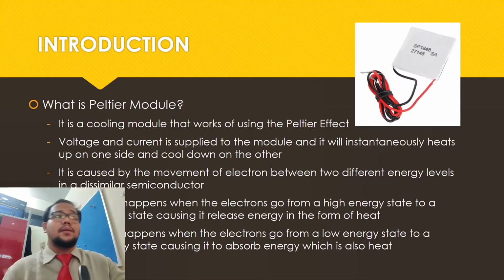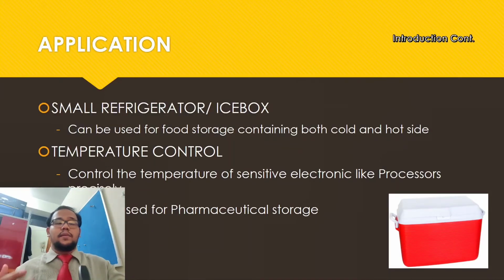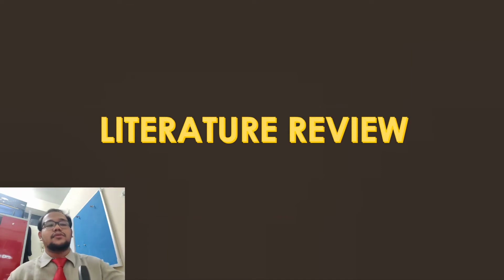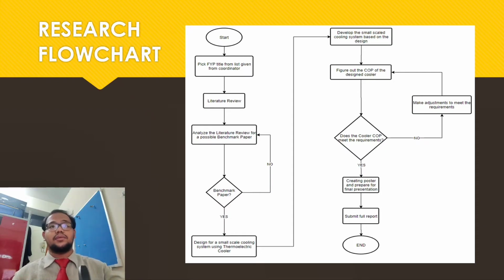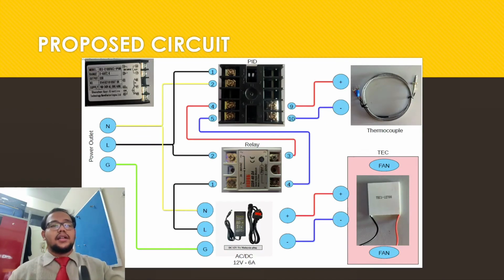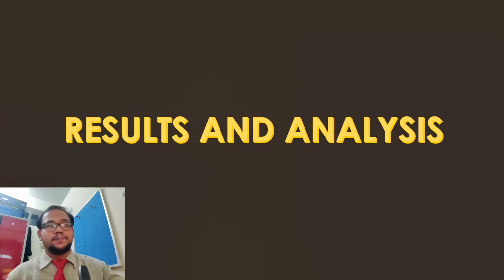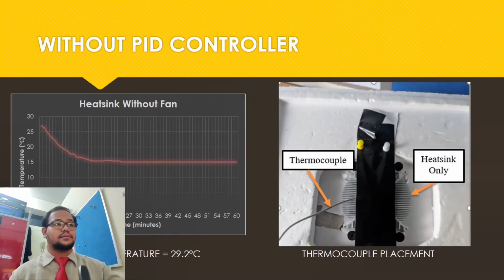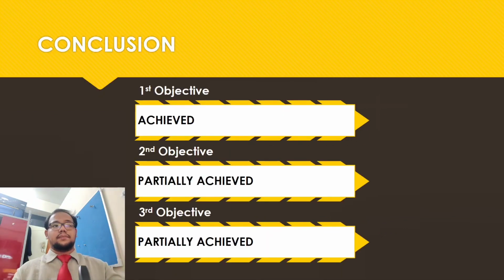MUHAMAD ANAS 1710699 DESIGN OF SMART THERMOELECTRIC SYSTEM FOR SMALL SCALE COOLING APPLICATIONS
Title of the Project: DESIGN AND DEVELOPMENT OF SMART THERMOELECTRIC SYSTEM FOR SMALL SCALE COOLING APPLICATIONS
Student Name: MUHAMAD ANAS BIN MOHD ZIN
Matric No: 1710699
Programme: CIE
Supervisor Name: ASSOC. PROF. DR. S. M. A. MOTAKABBER
Examiner 1: ASSOC. PROF. DR. KHAIZURAN ABDULLAH

Examiner 2: DR. IR. YASSER ASRUL

Introduction 0:27
Objective 2:35
Problem Statement 3:03
Methodology 4:39
Results 8:06
Conclusion 10:59